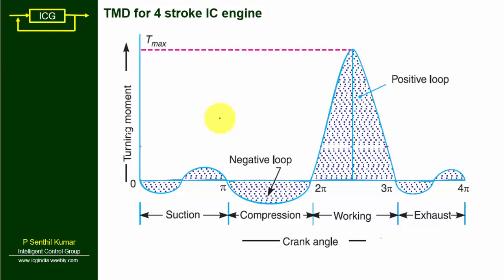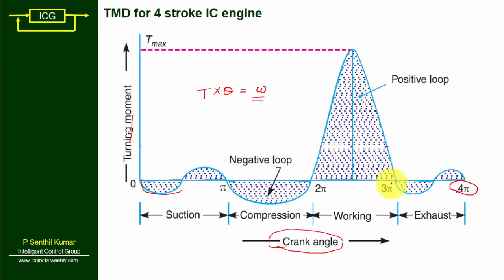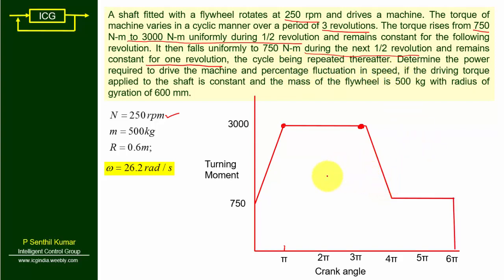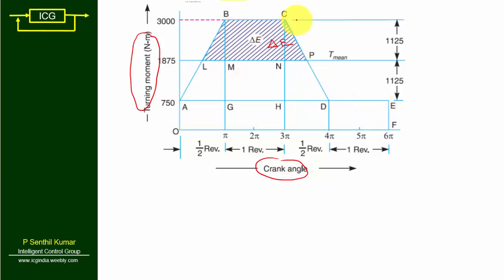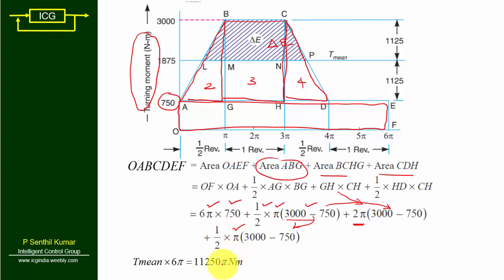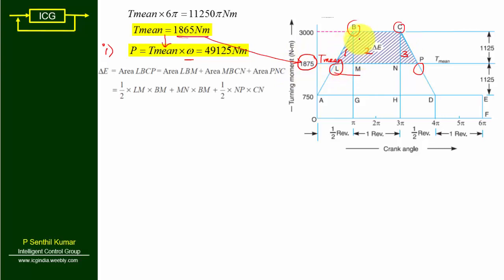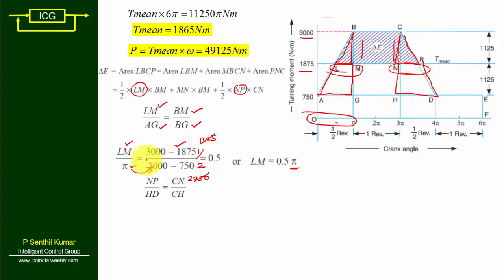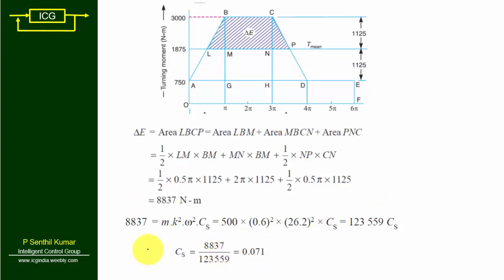Lecture 1.5 Turning moment Diagram |IC engine | Problem 1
In this lecture, we discuss turning moment diagram of IC engine and problem  related to flywheel